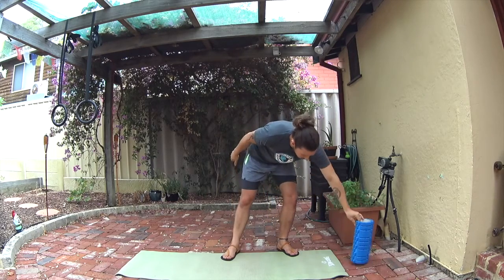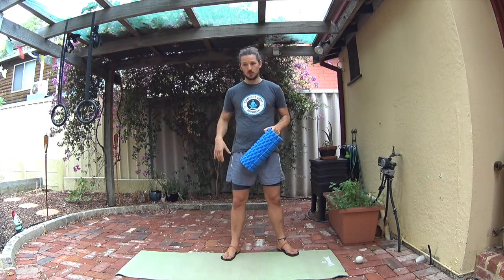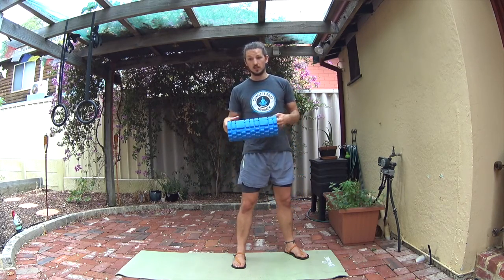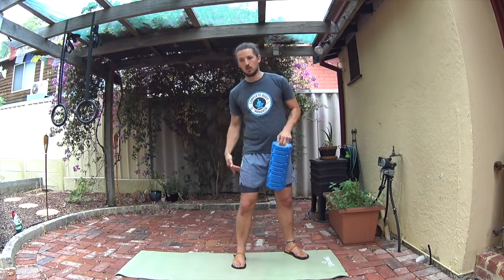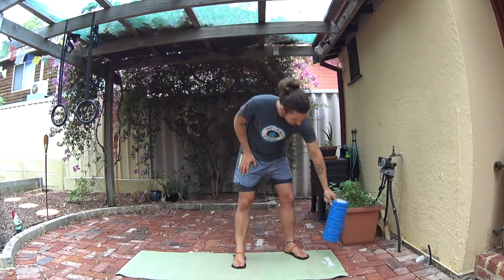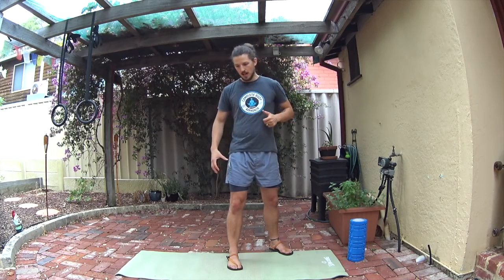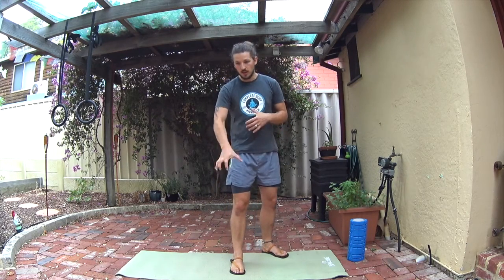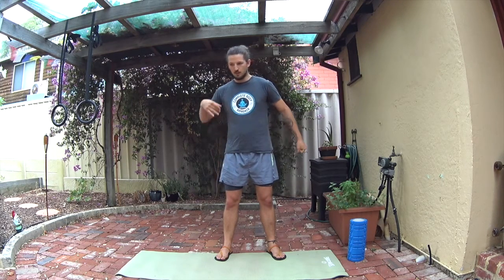Self Release & Mobility Work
Too many people thing that it is enough to just hop on a foam roller/massage ball and put their body through lots of pain & stress releasing out the tightness in their muscles. However, we need to look at WHY these muscles were tight in the first place.
If we neglect this part, then our body will just revert back to creating more tension & trigger points after we have put ourself through a “great” soft tissue beat up session. Then guess what, we start back at the start the next time we hop back on the roller or ball.

Instead of just smashing ourselves every time, lets look at ways to make a conscious change to the way our body moves and functions.